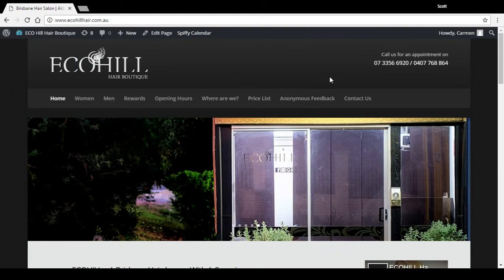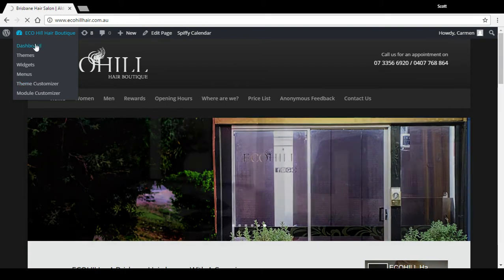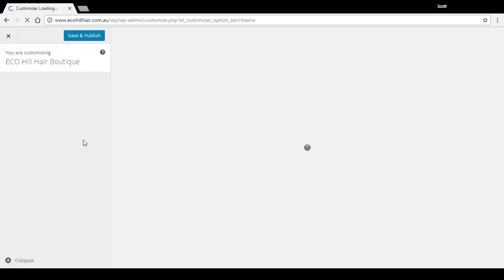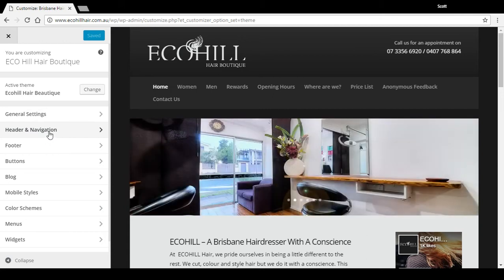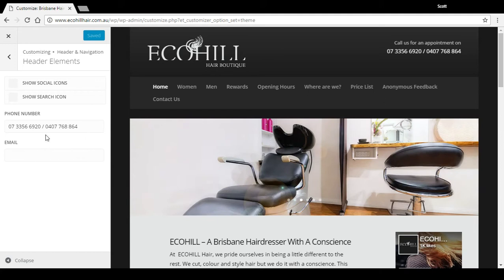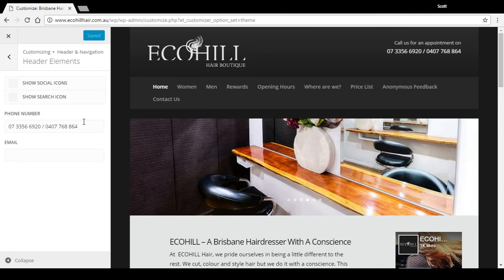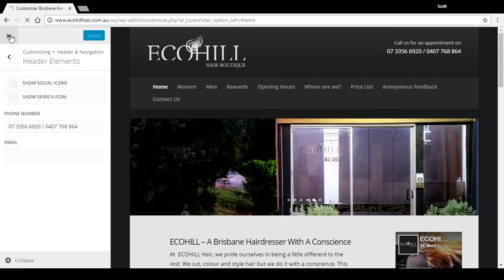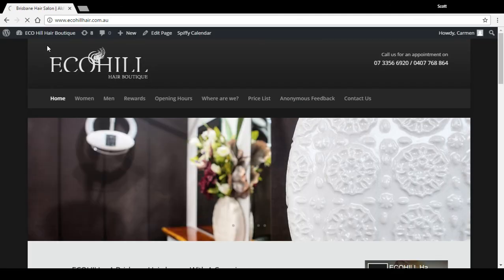How to Edit the Phone Number on a WordPress Website using the DIVI Theme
Should be simple right?  The phone number is hidden away a bit and in the video we will show you how to find it.

This example is using the DIVI theme in WordPress.